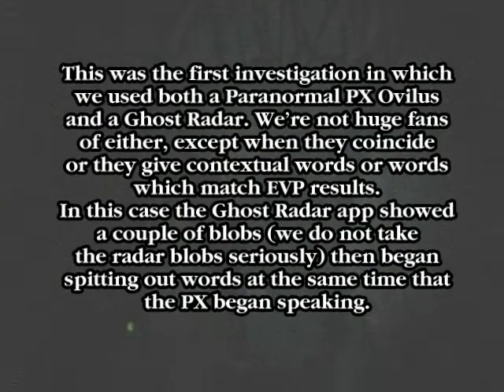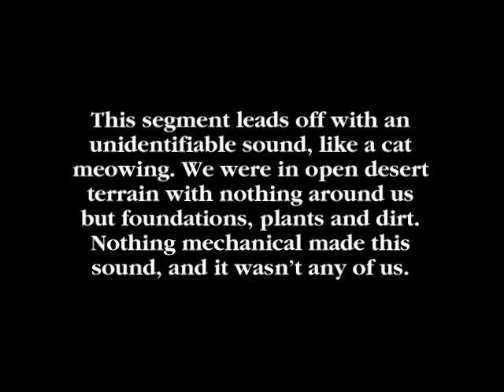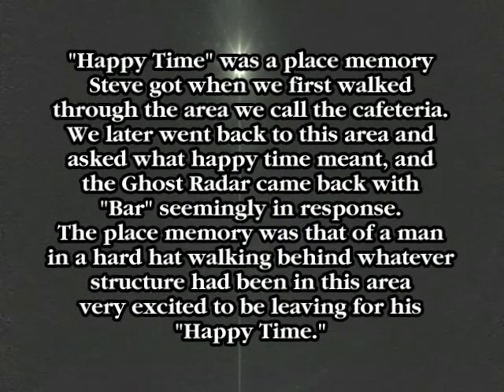Ghost hunt Berdoo Camp Minisode 3 EVPs Ovilus and Ghost Radar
This is the third mini episode, or "minisode" of three from our adventure at Berdoo camp outside of Joshua Tree National Monument.
There is bonus footage in each minisode which was omitted from the full episode.
We went to Berdoo Camp to do some off roading, some shooting, and a ghost hunt. Minisode one is a bit of off roading, minisode 2 is the shooting and minisode 3 is the ghost hunt.
The full episode is also posted here.